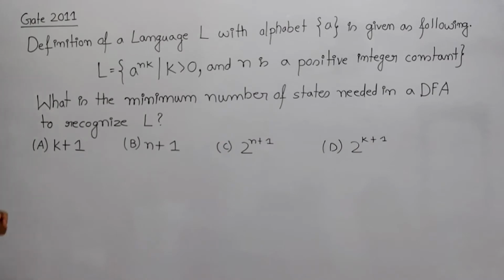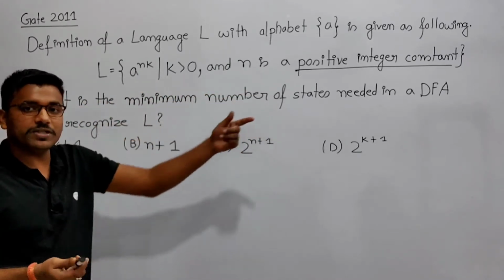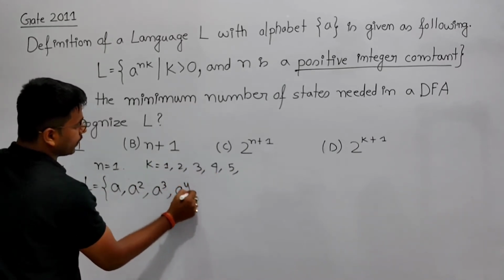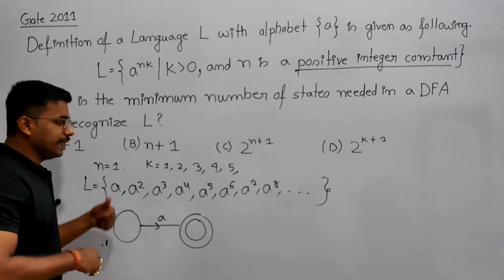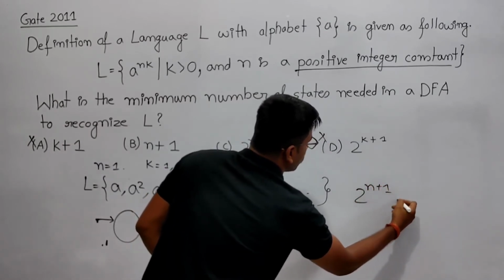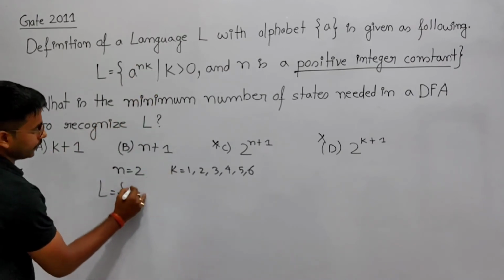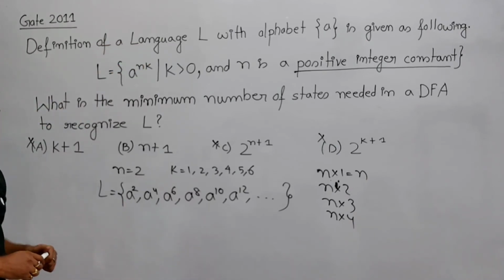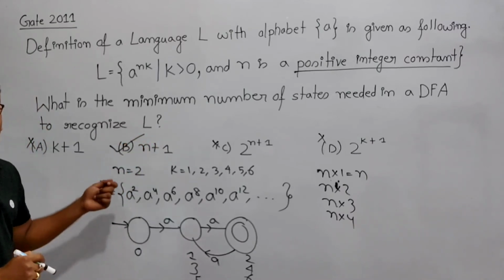35 Theory Of Computation | Gate 2011 Definition of a language L with alphabet {a} is given as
Gate 2011

Definition of a language L with alphabet {a} is given as following.
L={ a^(n*k) | k greater than 0, and n is a positive integer constant }
What is the minimum number of states needed in a DFA to recognize L?
(A)k+1
(B)n+1
(C)2^(n+1)
(D)2^(k+1)

Timetable:-
0:10- Gate 2011

(A)k+1
(B)n+1
(C)2^(n+1)
(D)2^(k+1)